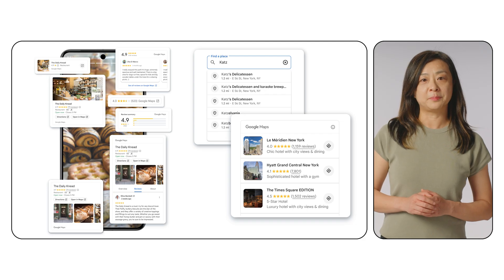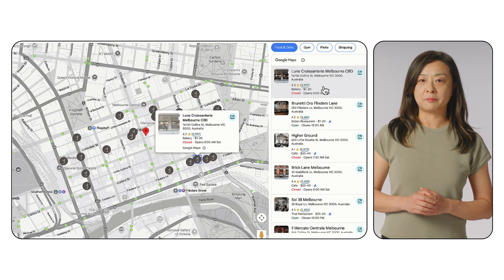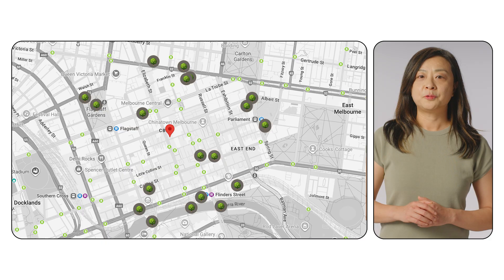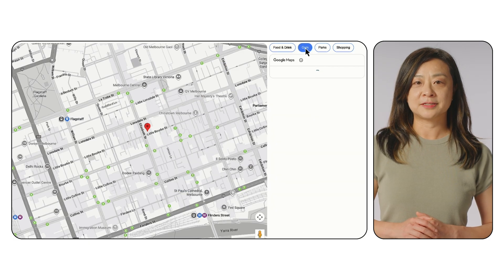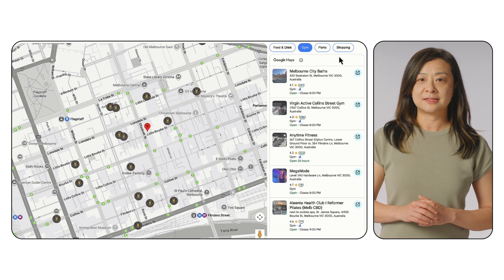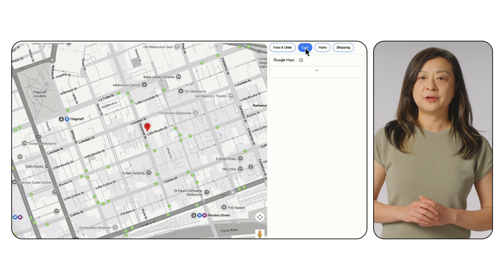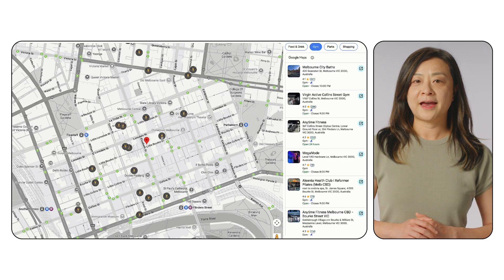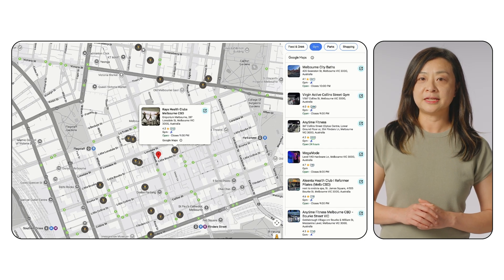How to build a neighborhood explorer with Places UI Kit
Explore the Google Maps Platform Places UI Kit and learn to construct a robust neighborhood explorer. This tutorial demonstrates how to integrate map views, filter places by type, and display rich place details within an interactive application, offering a comprehensive solution for location-based services.

Chapters:
0:00 - Intro
0:35 - Use case: Neighborhood exploration
1:29 - Integrating place search and markers
2:08 - Next steps for developers

Speaker: Teresa Qin
Products Mentioned:  Google Maps Platform